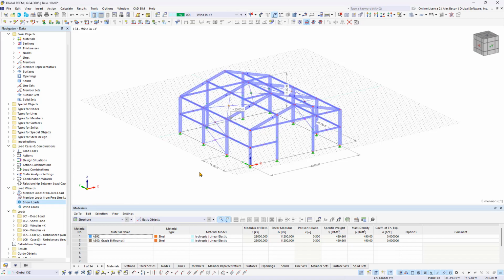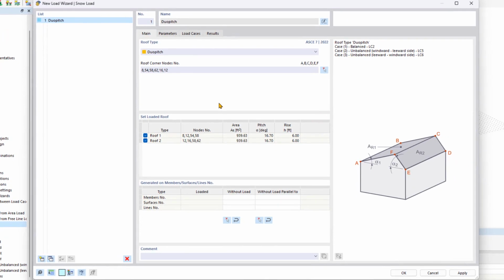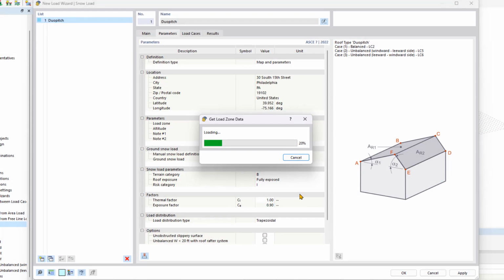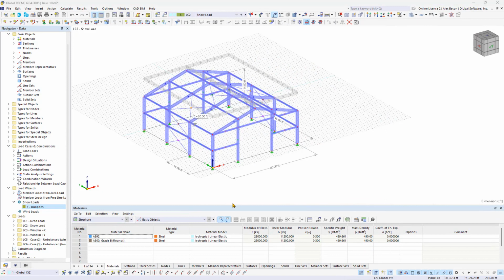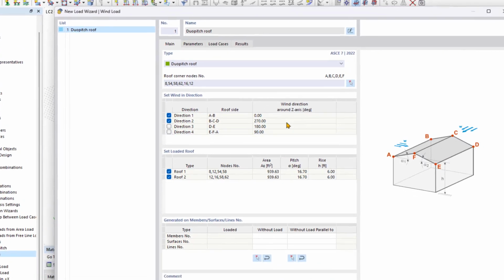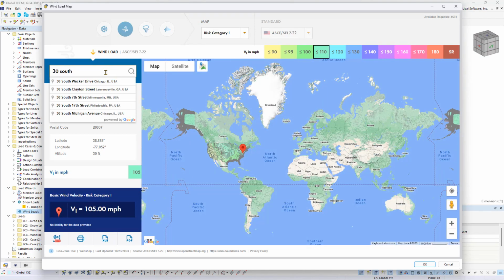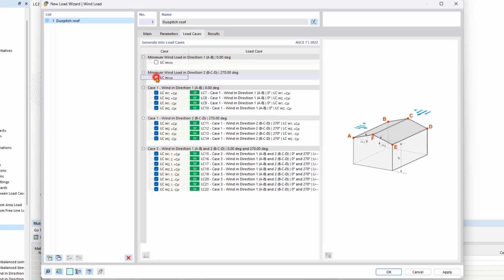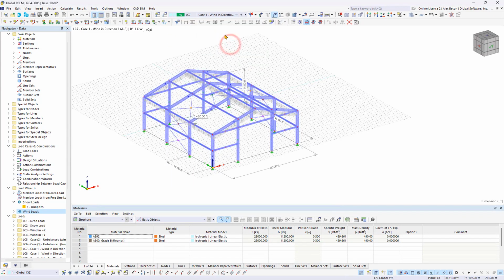RFEM 6 Tutorial for Beginners | 013 الأحمال | معالجات الأحمال | أحمال الثلج | أحمال الرياح (الولا...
في هذا الفيديو ، سنتعرف على مُعَالِجات الأحمال الأخرى التي يمكنك استخدامها لتوليد أحمال الثلج و الرياحْ.

المحتوى:

00:11 أحمال الثلج
03:25 أحمال الرياح